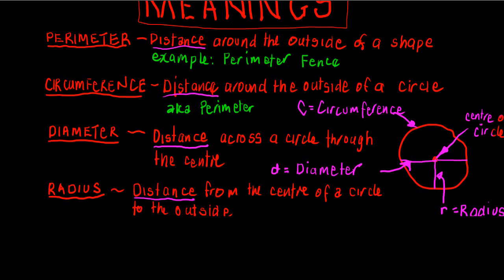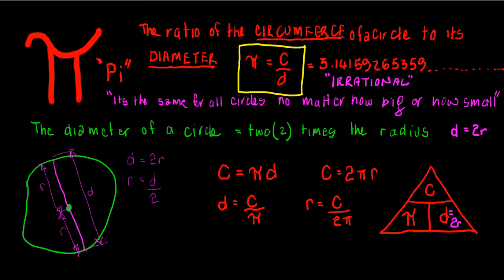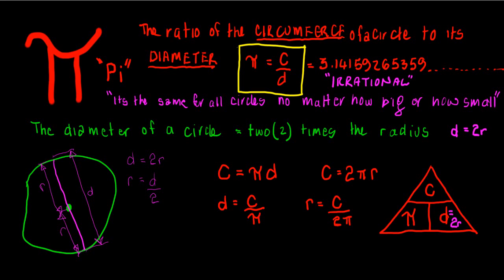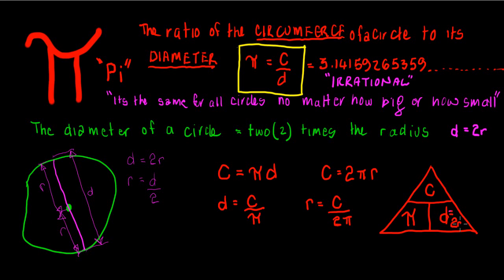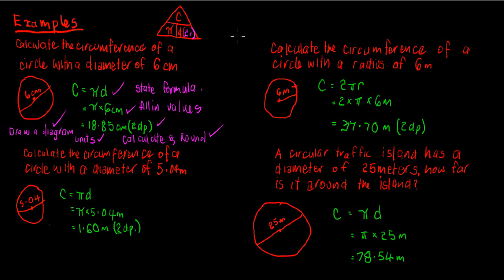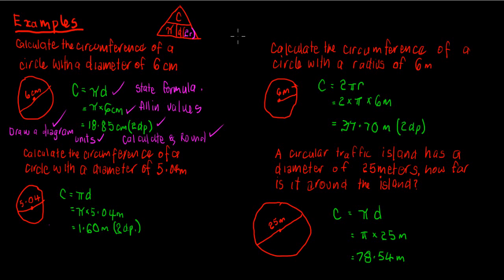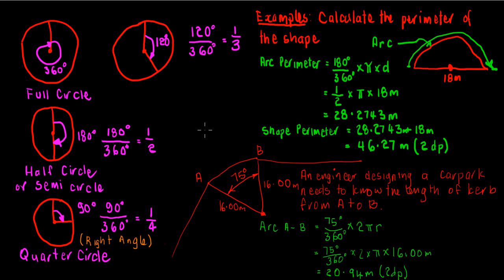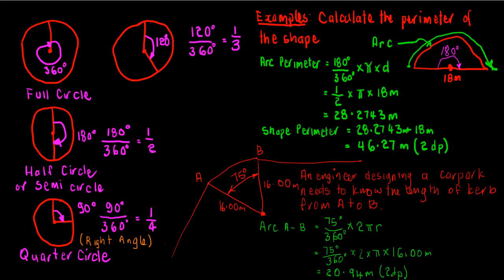maurieos PERIMETER CIRCUMFERENCE AND CIRCLES